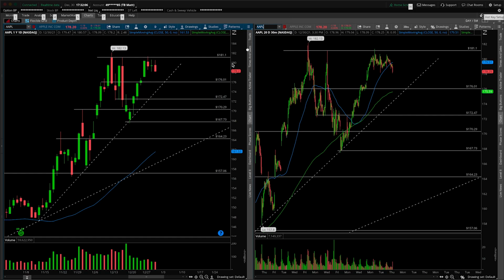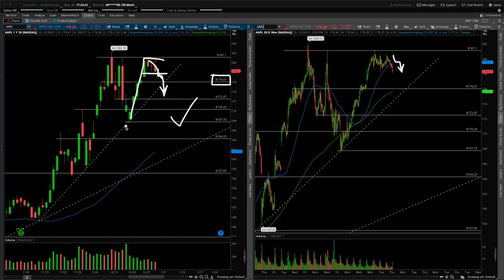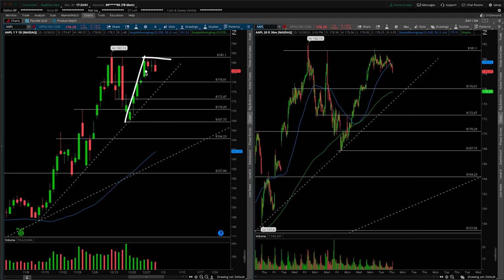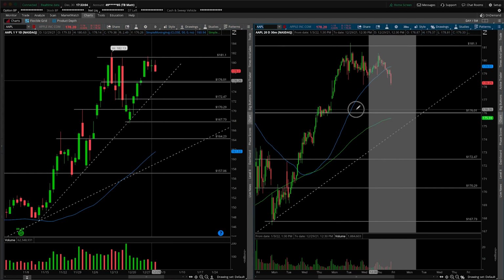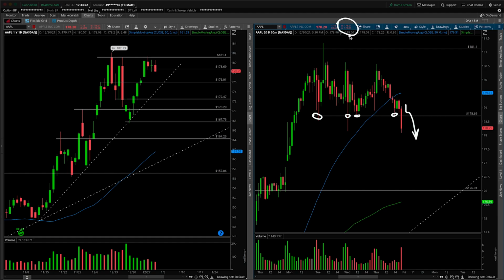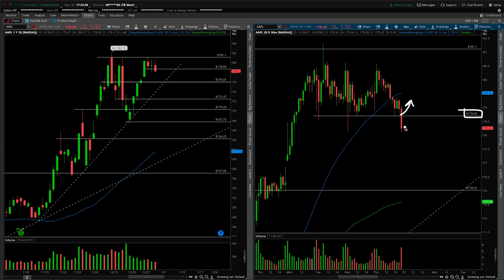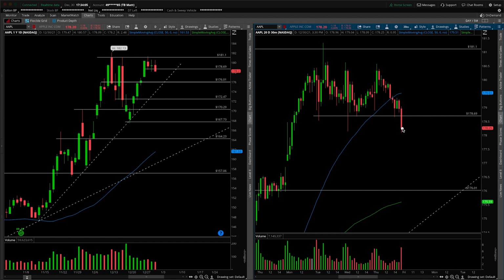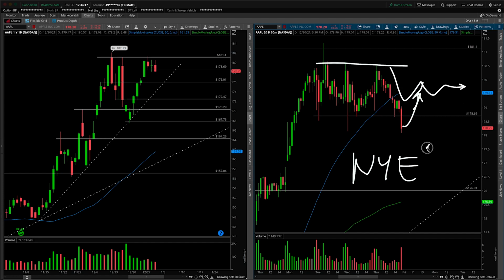AAPL (Apple Inc) Stock Technical Analysis | 12/30/2021